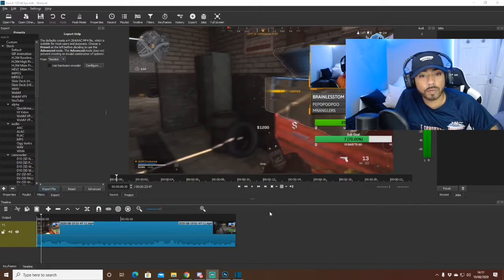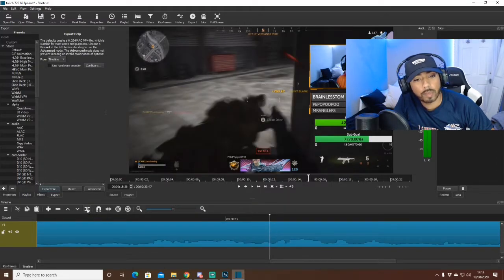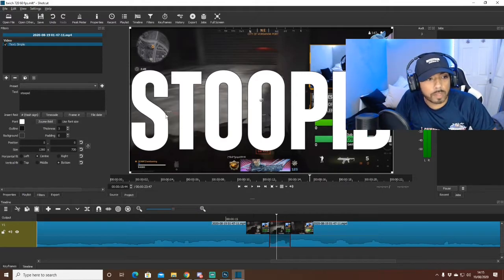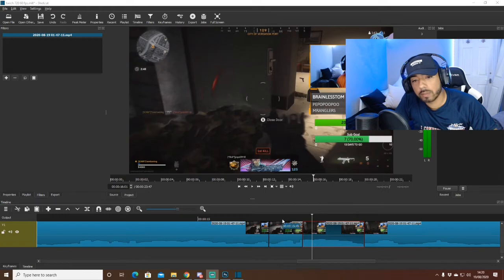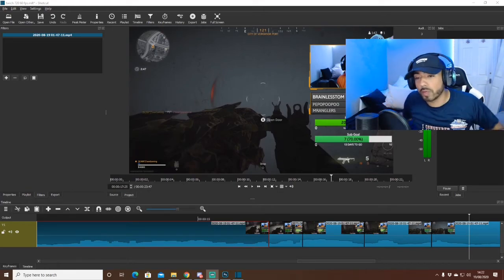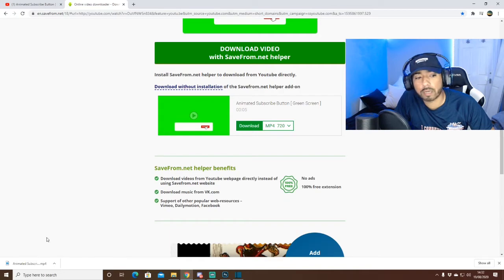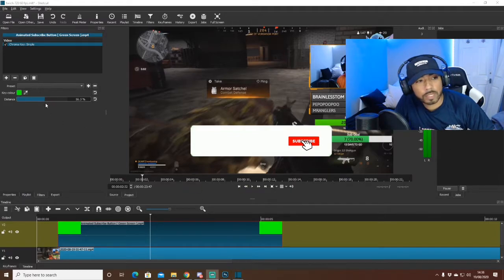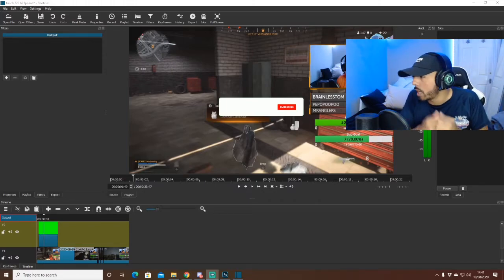How to ADD TEXT and GRAPHICS with CHROMA KEYING to your content!! (Basic Editing in Shotcut))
How to ADD TEXT and GRAPHICS with CHROMA KEYING to your content!!
(Basic Editing in Shotcut))

In today's episode we go over how to use text in shotcut and use it effectively for our content, we also learn how we can add graphics using the chroma key filter to help promote our platforms and engage with our audiences.

I hope you have learnt something from today's video guys and I hope to see you using what you have learnt and applying them to your clips. In the next video I will show you how you can be effective with the use of Audio, SFX.

Video created by: ToonGaming

New To the Youtube scene so thank you for supporting me, Hope you enjoy the videos I have loads more content to come.